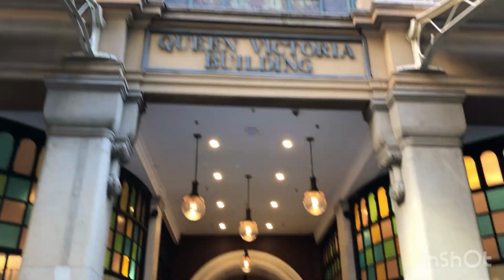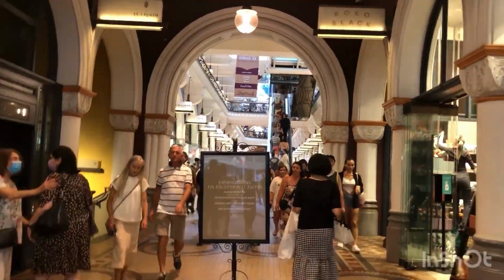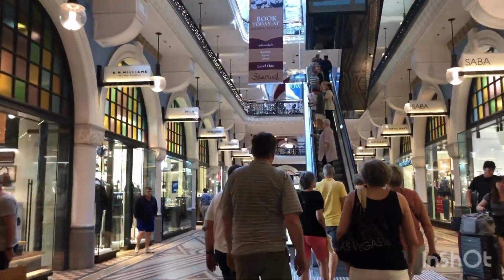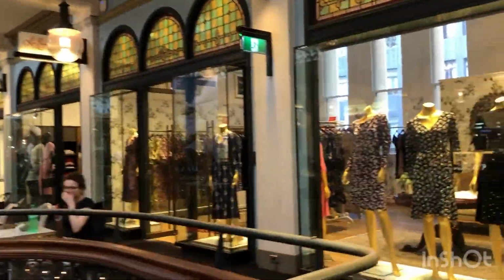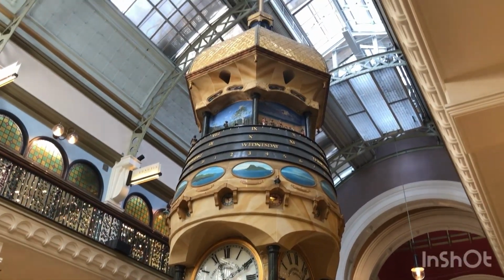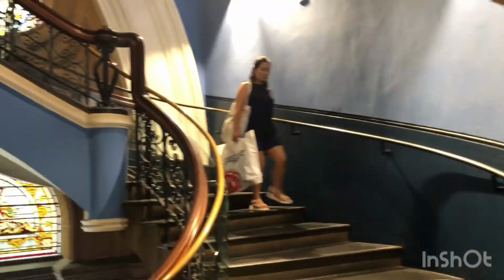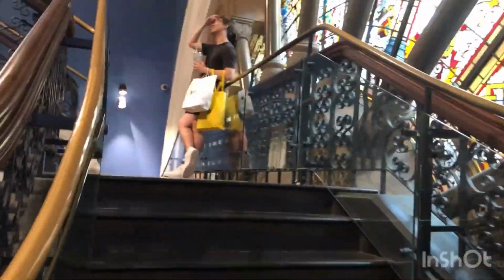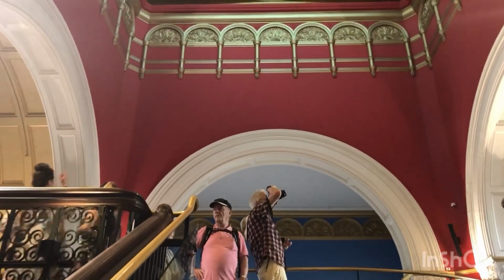This is The QUEEN VICTORIA BUILDING | Tour | Sydney Australia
Taken in March 2023, this is The Queen Victoria Building.

This a tour where we began 4 meters in the City Street on the way to its interior.

With background music of course, and a little information about what The Queen Victoria Building is.

0:00-0:22 - Exterior
0:21-0:50 - Entrance 1
0:51-1:24 - Level 1
1:25-2:05 - Level 2
2:06-2:33 - Staircase from Level 2 to Level 3
2:34-3:52 - Level 3
3:54-4:22 - Entrance 2
4:23-4:36 - Upper Ground
4:37-4:47 - Town Hall Train Station

*Filmed on March 18, 2023.